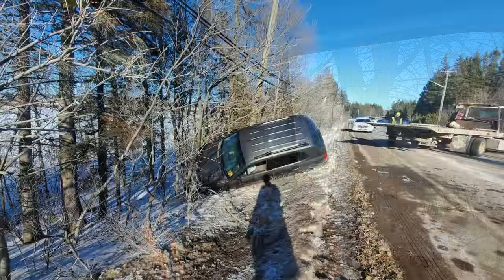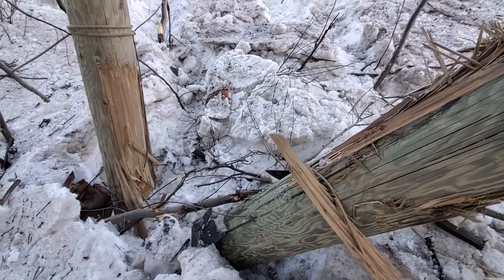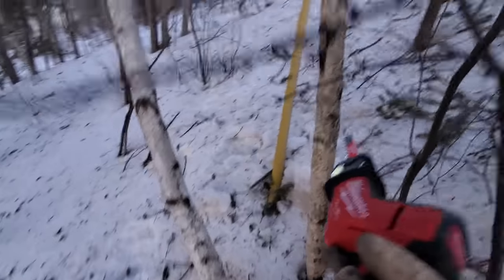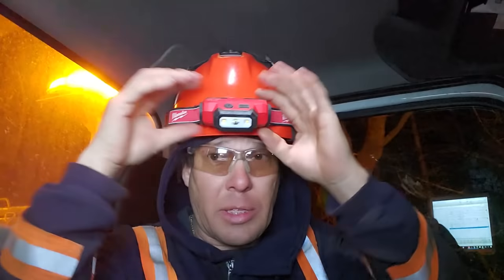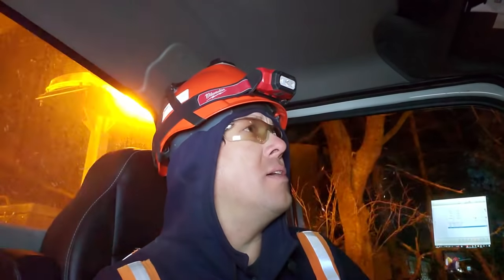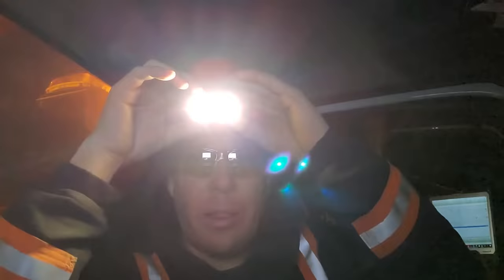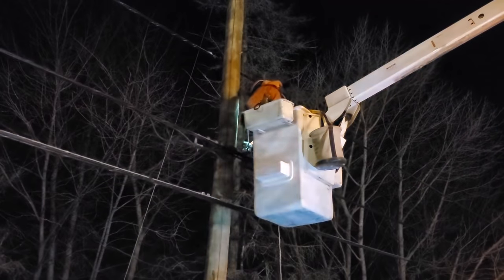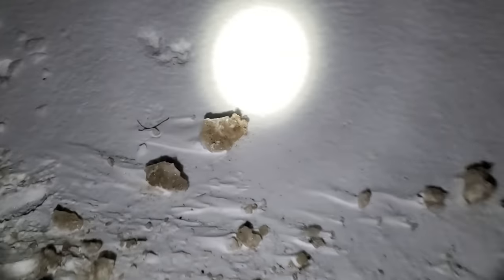Being a Lineman - Episode 16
Hey Everyone!
Finally had the opportunity to capture a pole change! Mostly just caught the basics steps, but got enough to give a good idea of what's involved in a pole change. One very important step I forgot to mention in the video - My first step once the scene was secure was to call for our "Locates". This will include gas/water/sewer and communication lines.
Cheers everyone! Have a great week!🍻👊

Keep in mind my videos are to be used as guidelines only!
There are many different ways to preform the tasks shown in this videos.
Always adhere to your own company's policies and procedures.
This work should only be preformed only by those whom are both trained and authorized to do so!

Work safe guys!
Cheers!

audio courtesy of:
Youtube audio

Milwaukee Tool